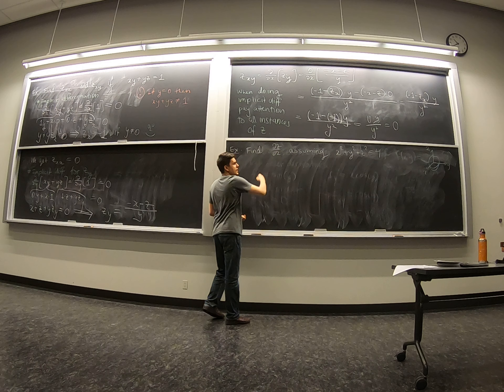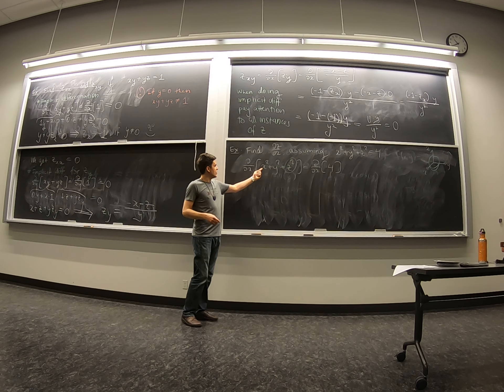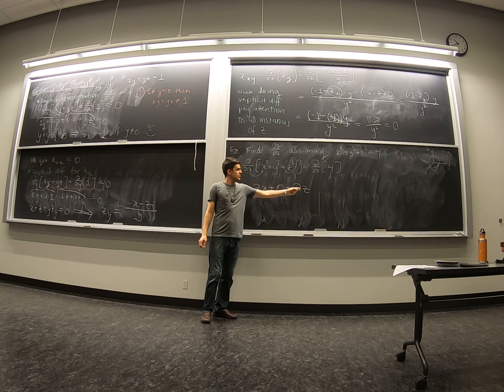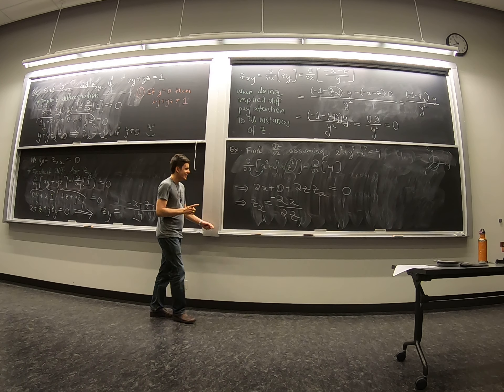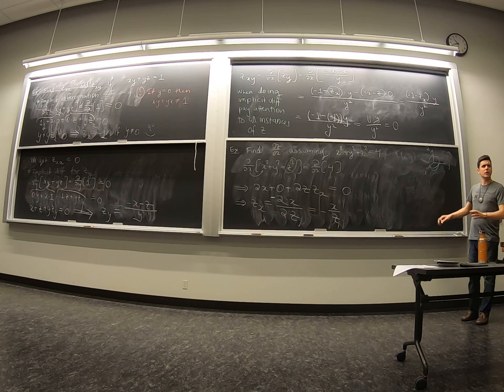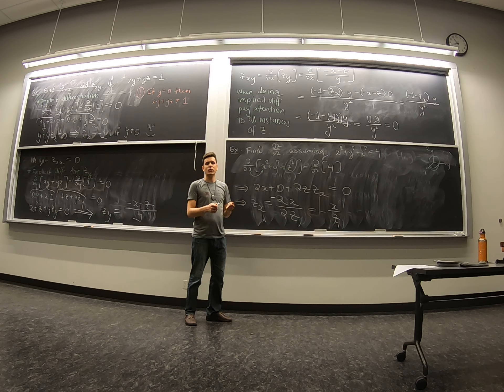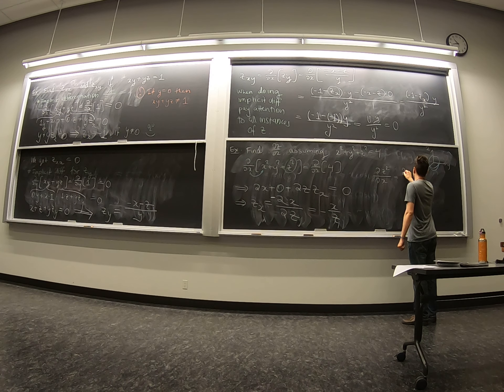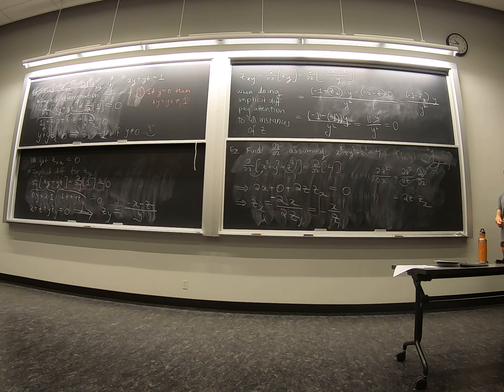MAT 232: Implicit Differentiation